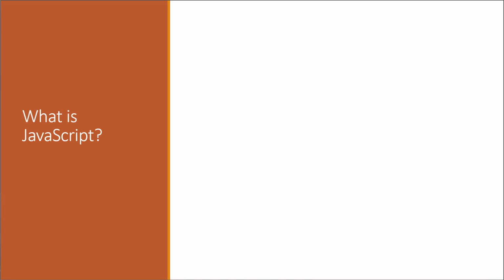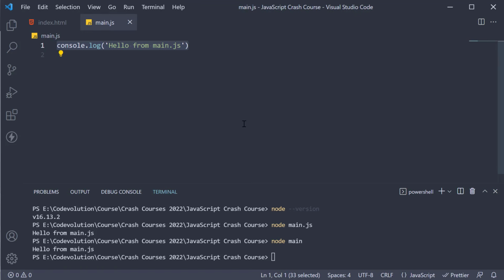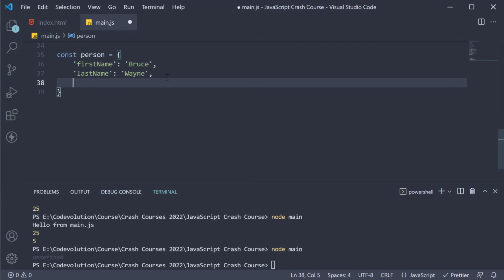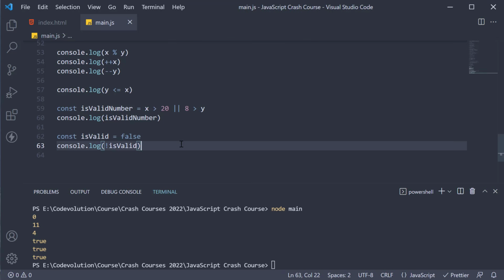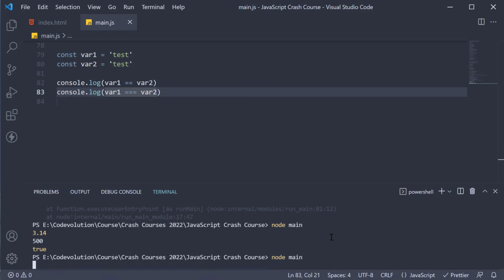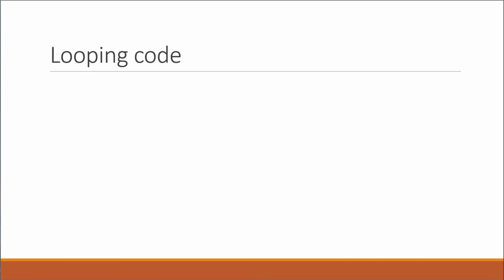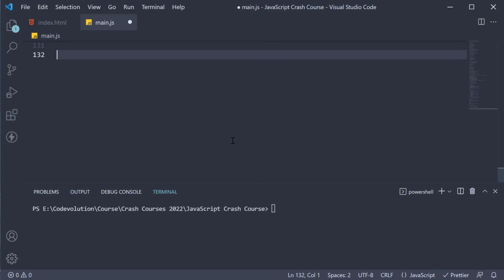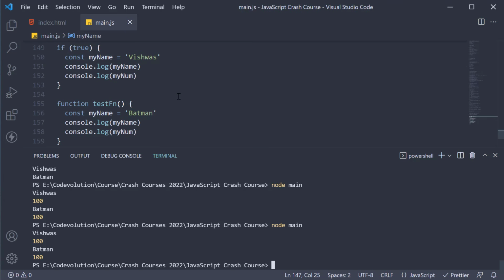JavaScript Crash Course - Tutorial for Complete Beginners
Timestamps

00:00 Intro
00:27 Before we begin
02:12 What is JavaScript?
05:14 Setup
07:30 How to run JavaScript
13:55 Adding comments
14:47 Variables
18:38 Data types
28:28 Operators
37:54 Type Conversions
45:44 Equality
49:26 Conditional statements
57:47 Looping code
01:08:07 Functions
01:16:17 Scope